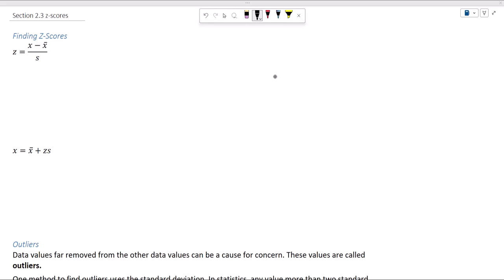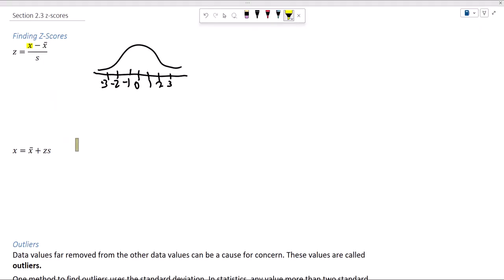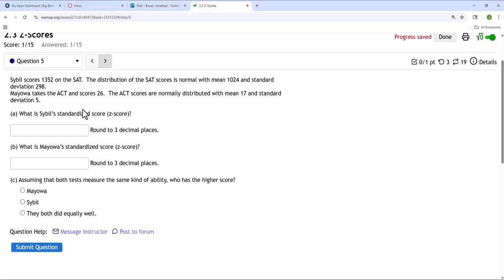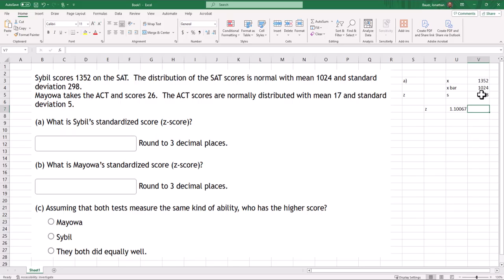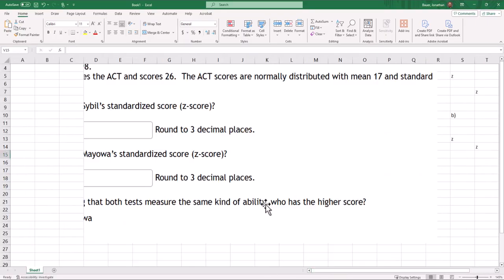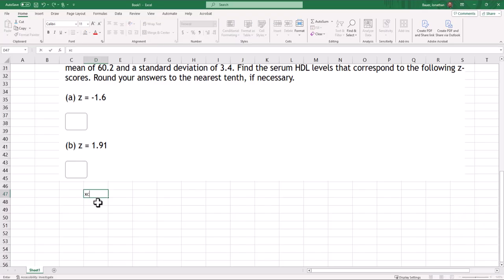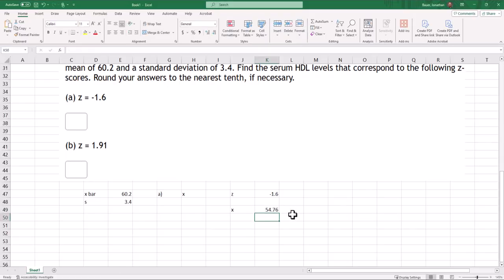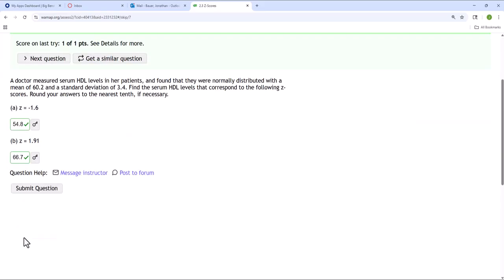Section 2 3 Z scores Part 1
I introduce z-scores and do a few examples of solving for z-scores or data values given a z-score.